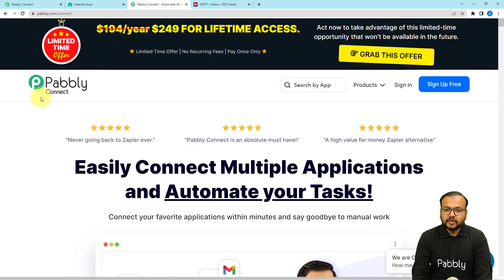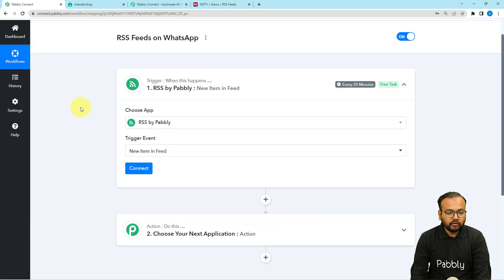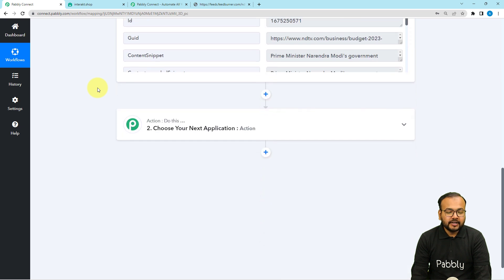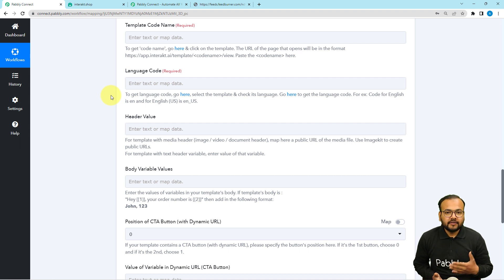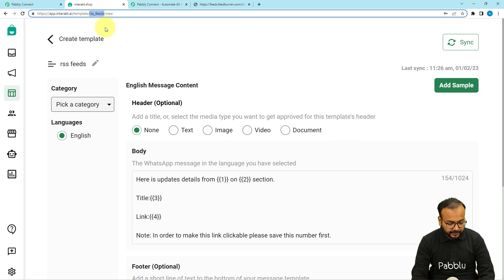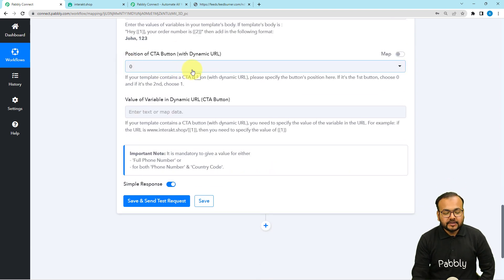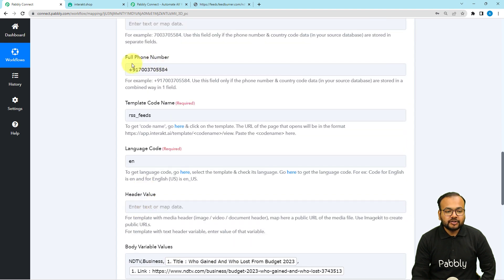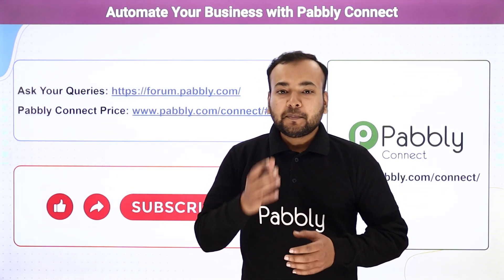How to Get RSS Feeds on WhatsApp Automatically - RSS Feed WhatsApp Integration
This video provides step-by-step instructions on how to easily share an RSS feed to WhatsApp automatically using the Pabbly Connect platform. Pabbly Connect is a powerful workflow automation tool that can help streamline various processes, such as posting RSS feeds to WhatsApp. This video will cover the basics of setting up a Pabbly Connect workflow and provide a few tips and tricks on how to effectively use the platform to share RSS feeds to WhatsApp. By the end of this video, you will have a better understanding of how to share RSS feeds to WhatsApp automatically using Pabbly Connect.